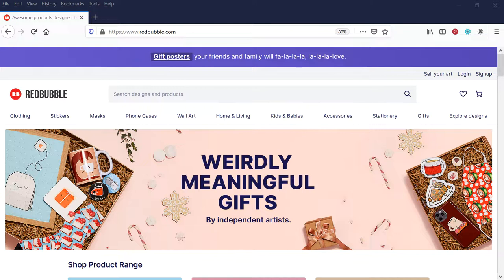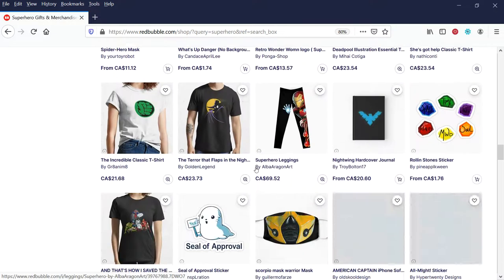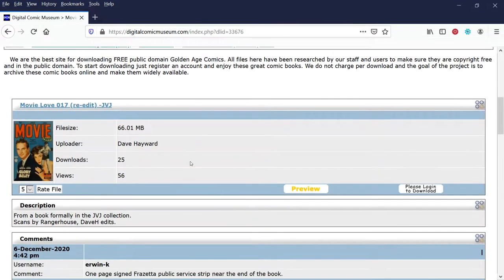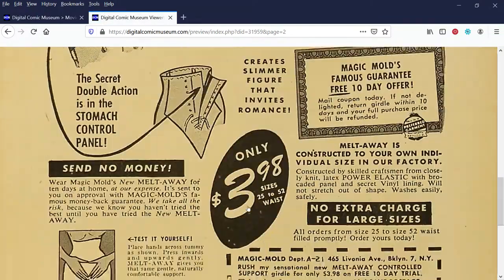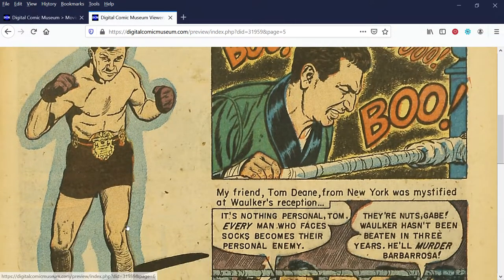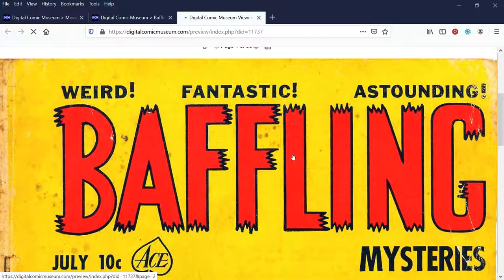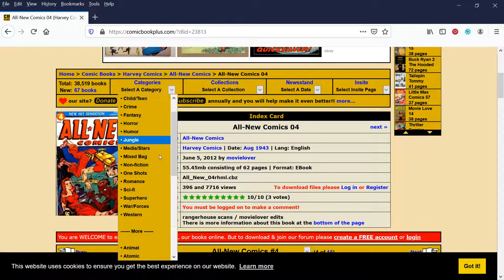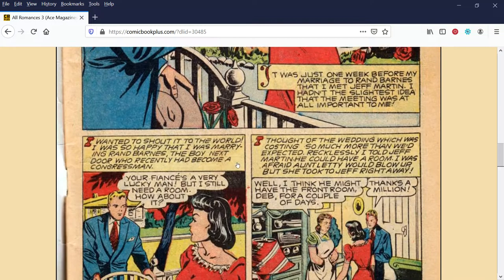FREE and LEGAL COMIC BOOK IMAGES (for use on Redbubble, Teepublic, Print-On-Demand sites)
Superhero and comic book movies are more popular than ever. Although Marvel and DC superheroes are trademarked, there are literally millions of free, public domain superhero and comic book images for use. Here I show you a couple of my favorite websites I use to pull free and legal comic book images for use in my print on demand projects.